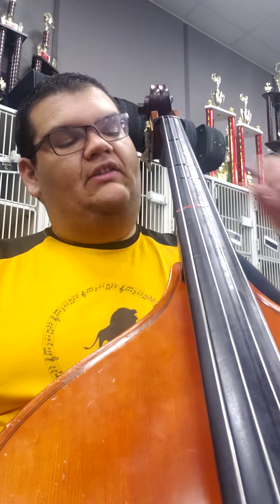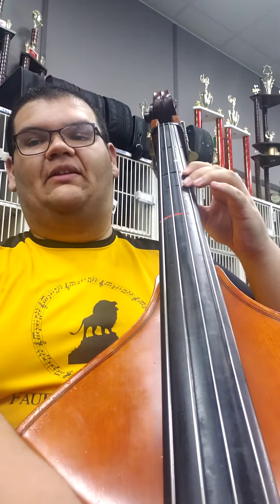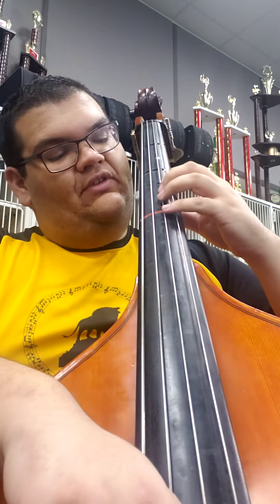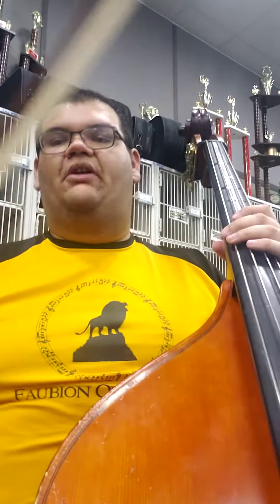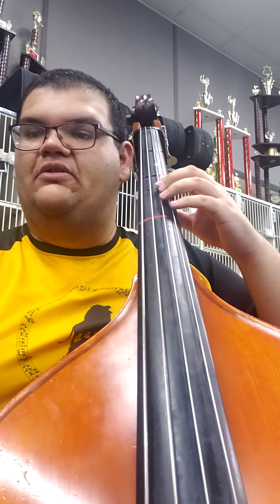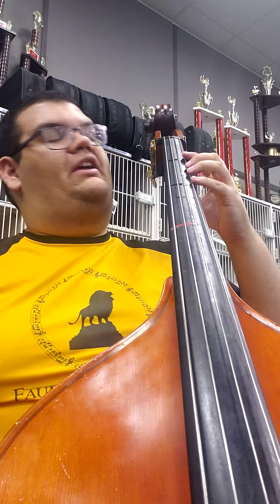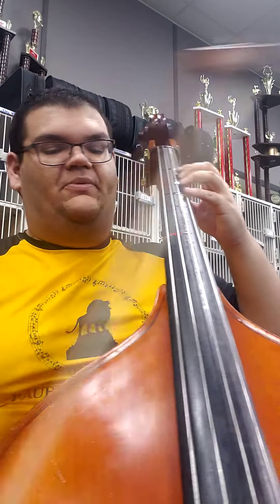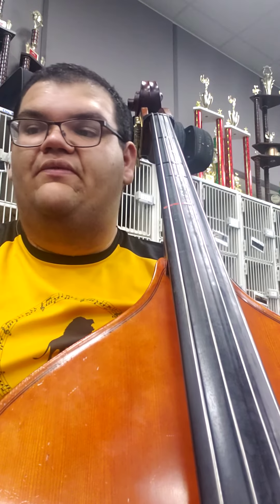Handel Bourree Bass Practice Guide